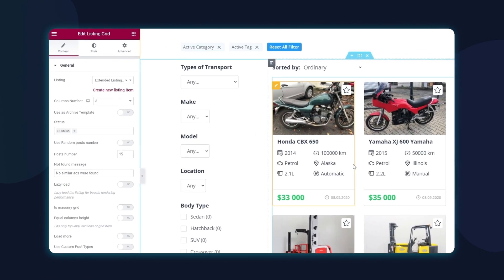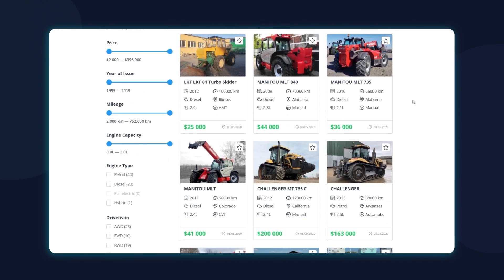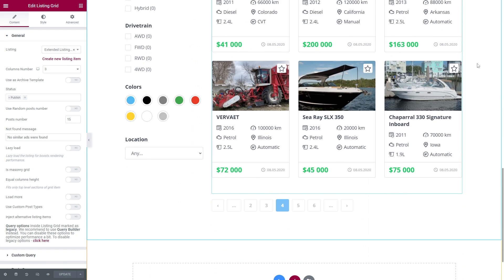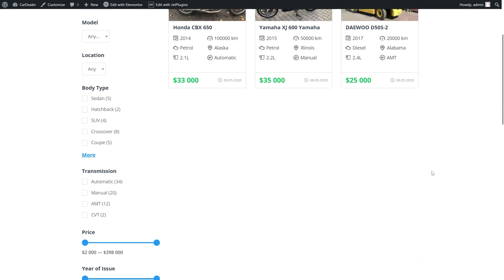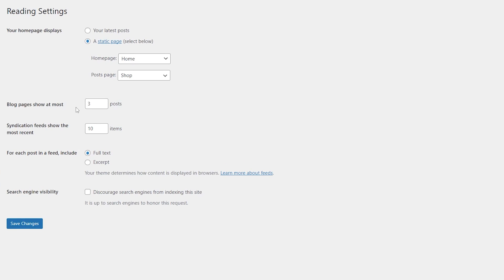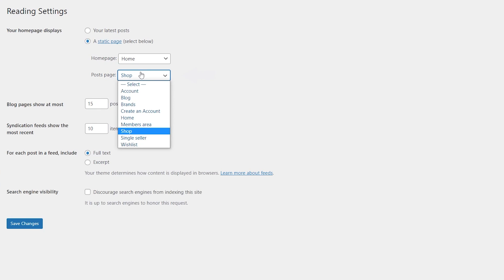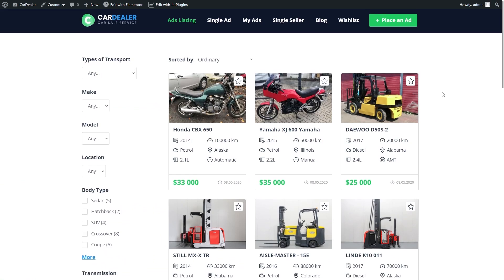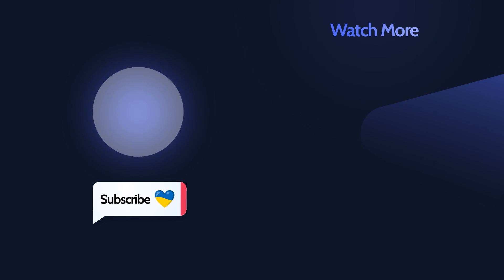Cannot output more than 10 posts in the Listing Grid | JetEngine plugin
If you have an archive page with a Listing Grid and can’t display more than 10 posts there, then you’re in the right place. This short troubleshooting guide will assist you in fixing this problem. Proceed with this tutorial and find the easy solution.

☕LIKED THIS VIDEO? BUY JULIA A COFFEE

► TIMESTAMPS

00:00 Brief overview
00:36 Enabling Use as Archive Template option
00:52 Setting the number of posts to be listed